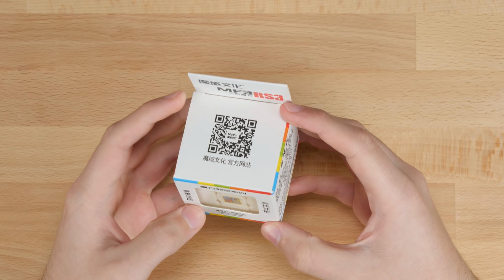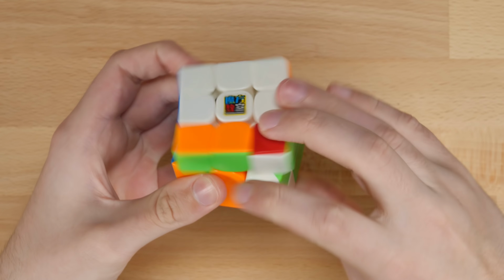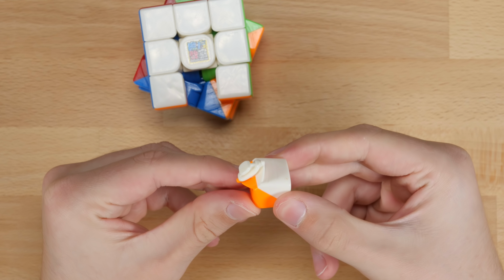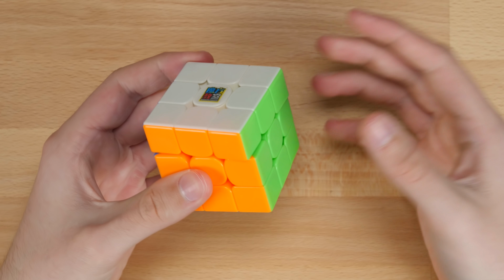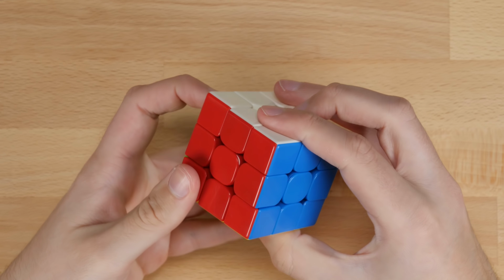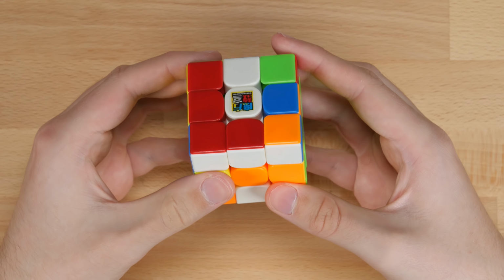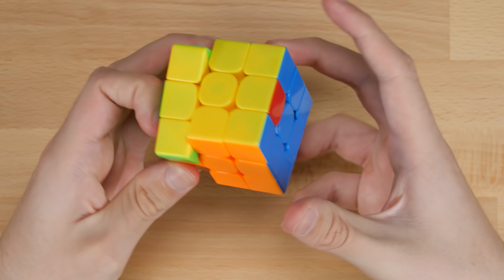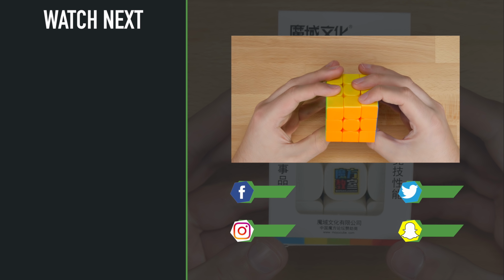MoFang JiaoShi MF3RS3 Unboxing! | TheCubicle.us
Buy this cube here: not available yet (will update later)

This video has been sponsored by TheCubicle.us. They have provided monetary compensation for the production of the video, and they have also provided the puzzle(s) in this video for free, under the condition that I will provide a fair and honest review.

Add me on Snapchat: @jrcuber